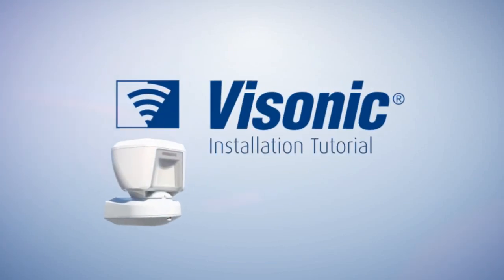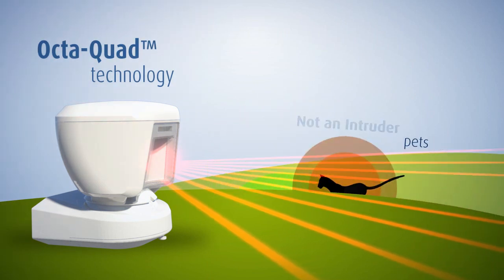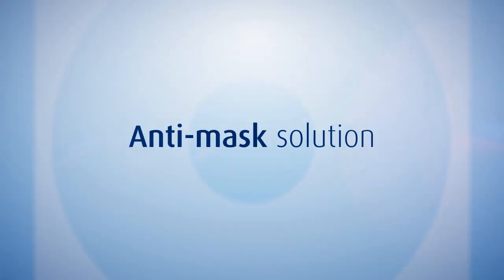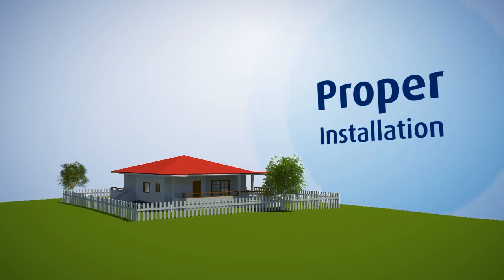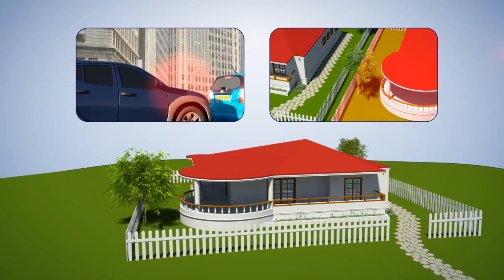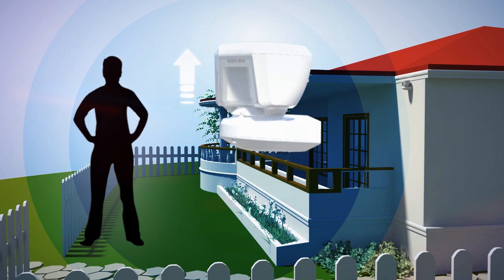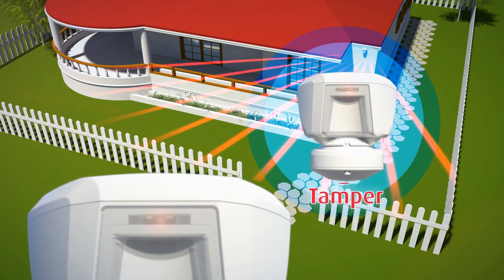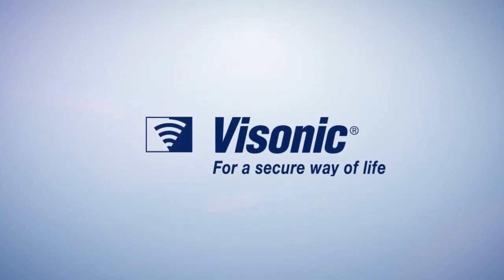Como instalar el TOWER-20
Esta guia explica como funciona uno de los mejores detectores para exterior del mercado. Observe paso a paso como hacer una instalación correcta para evitar falsas alarmas.
Este dispositivo no puede faltar en cualquier instalación de protección perimetral.